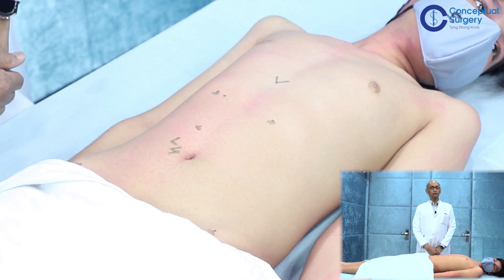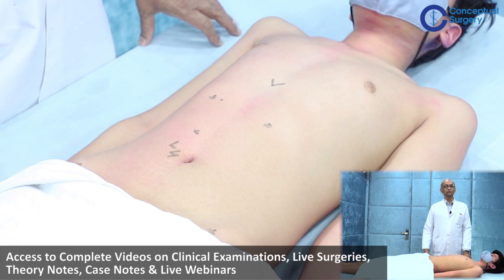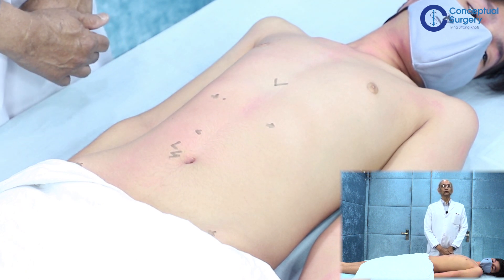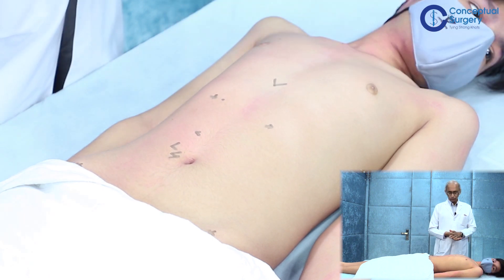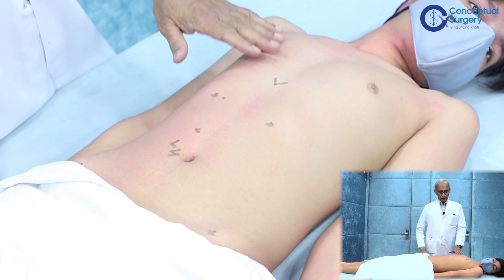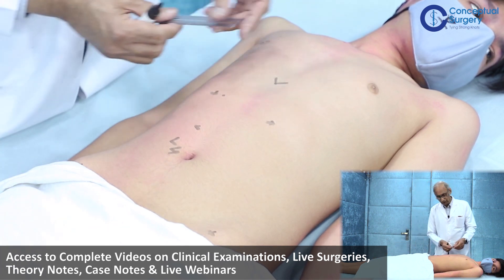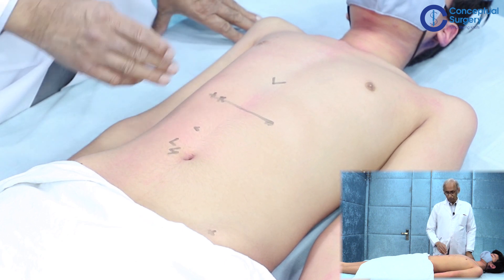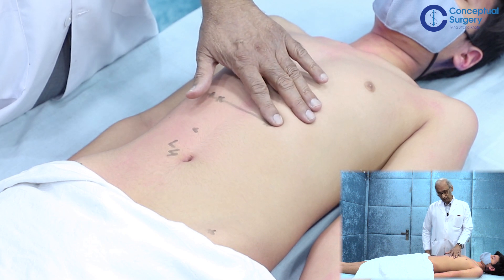Examination of Urinary Case Prof. R. C. M. Kaza | Premium Video Unlocked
Prof. (Dr.) Ramchandra Murti Kaza is a Leading Surgeon for Male Infertility, Vasectomy, Urology & Micro Surgery. Head of Department, Academic Head Department of Surgery, Max Super Specialty Hospital. Former Director Professor (Surgery) Maulana Azad Medical College. National Awardee for the promotion of No-Scalpel Vasectomy by the Government of India. Prof. (Dr) R.C.M Kaza, MBBS (University of Calcutta), MS General Surgery (AIIMS, New Delhi). With an accumulative experience of 42 years, Sir has over 100 publications in general surgery, Neurosurgery, Urology, no-scalpel vasectomy, Male infertility including chapters in books. He has a national award for the promotion of No-Scalpel Vasectomy in the country by the Government of India. Dr. Kaza was also Chairman, U.G. Committee, Medical Council of India

Detailed clinical examination still forms the basis of a good diagnosis. But since urinary organs are not easily accessible to examination because of their location, their surface marking is important to clinical examination. The video depicts in detail the examination of the urinary system.